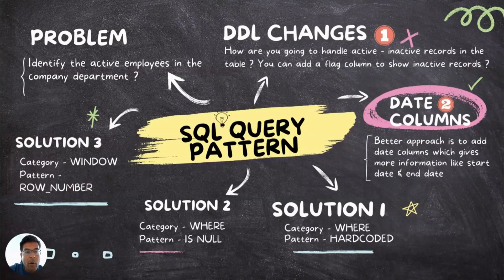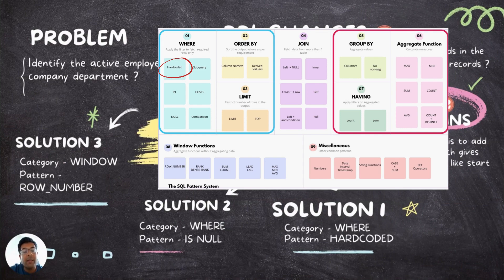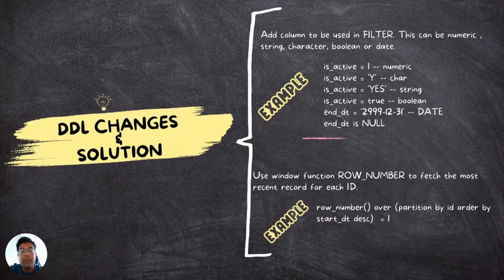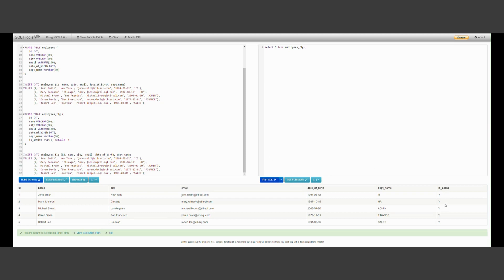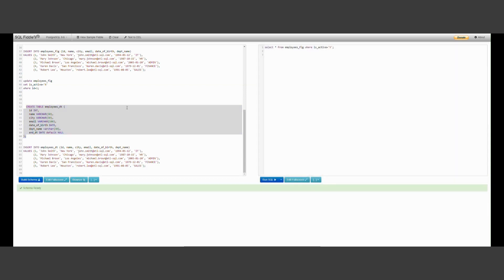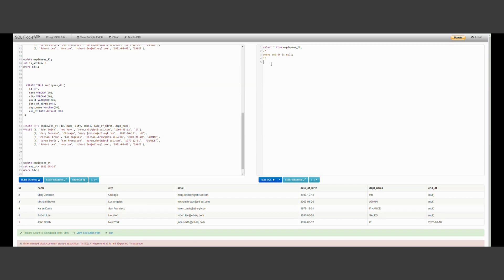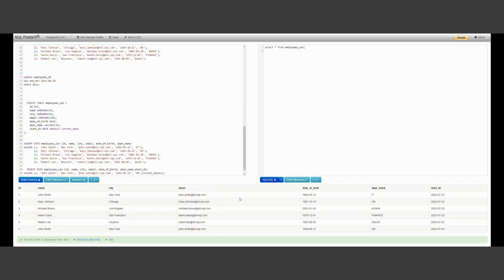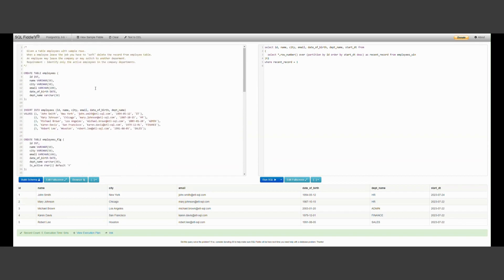SQL Explained: What is a Soft Delete and How It Works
In this video I have explained a very common Data Warehouse scenario in which you have to design data warehouse table to handle Soft Deletes.

I have explained multiple ways in which you can make changes to table structure to make it ready for soft delete.

Once DDL changes are done, you can determine how you want to fetch active records from the table.

/* DDL Changes */
You can add a FLAG column which will hold the correct value for active records.
You can add DATE column/s to track start date and/or end date to track on which date record was set to in-active or re-activated.

Solution 1
Category: WHERE
Pattern: HARDCODED

Solution 2
Category: WHERE
Pattern: IS NULL

Solution 3
Category: WINDOW Function
Pattern: ROW_NUMBER

I have used SQL Pattern System to classify the solutions.